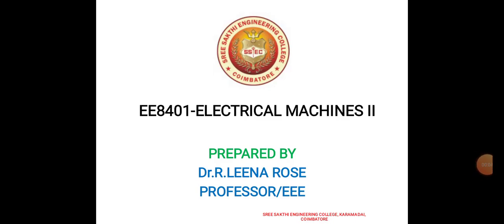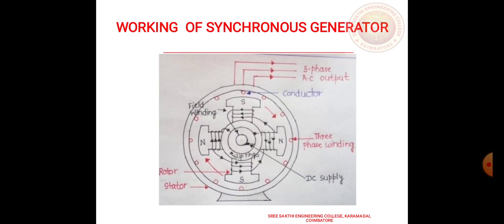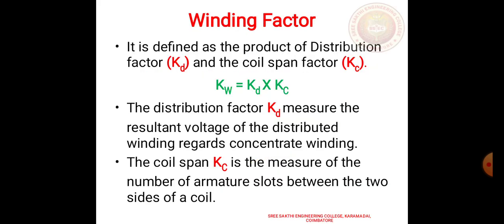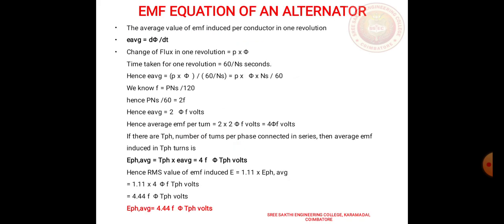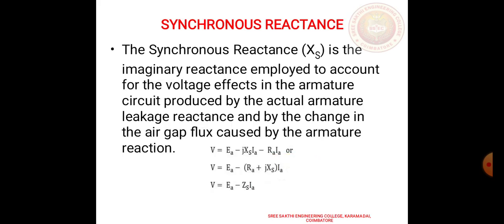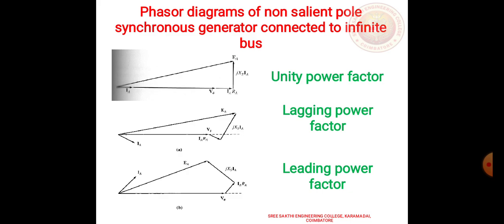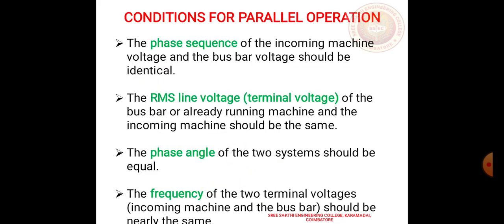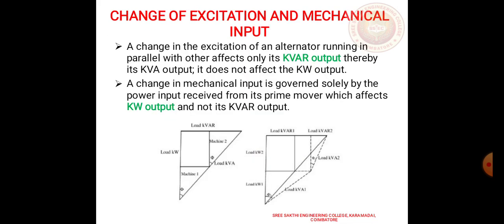EM II UNIT I PRESENTATION 1